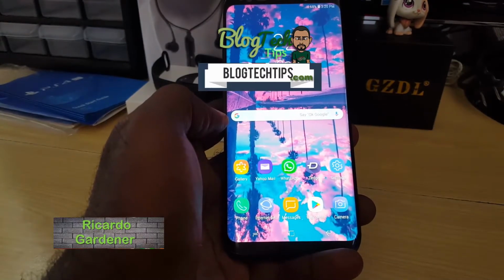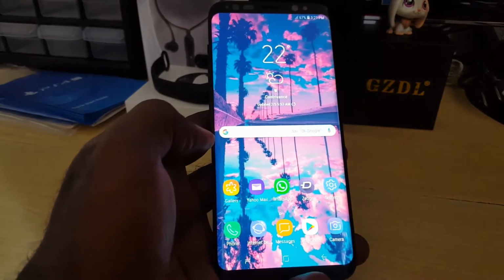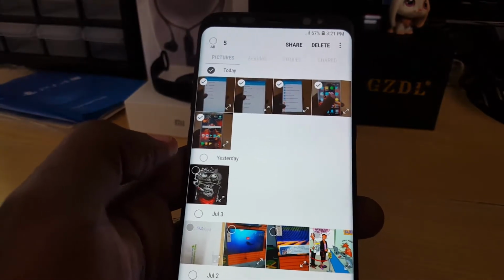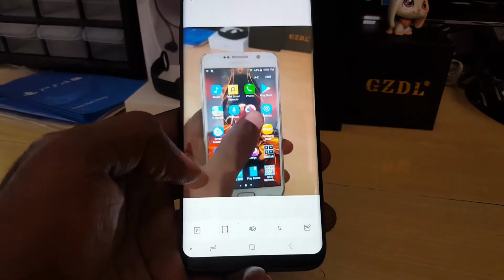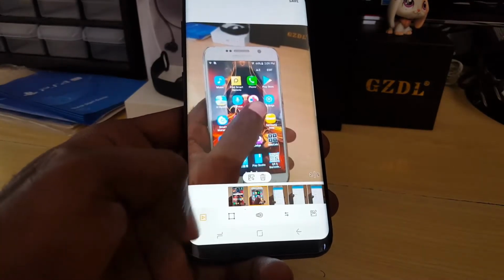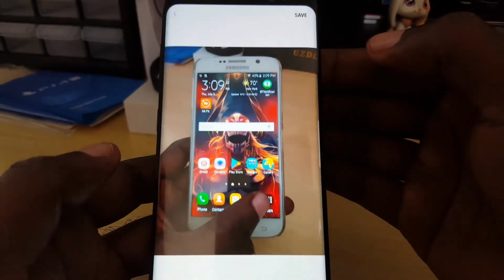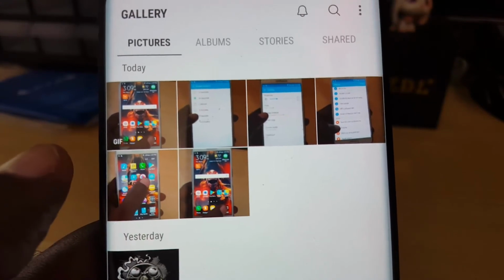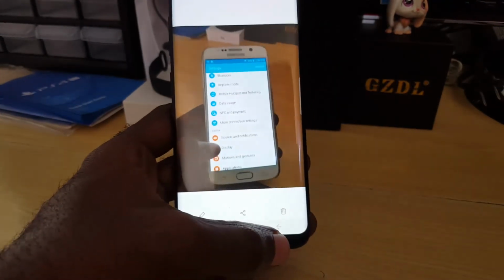How to create a GIF on the Galaxy S8 or S9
Learn how to create a GIF easily on the Galaxy S8,S9 or other similar devices. No special app required,phone only and images to use.